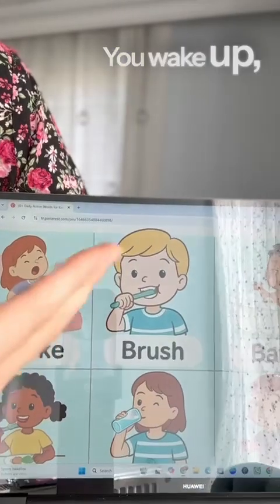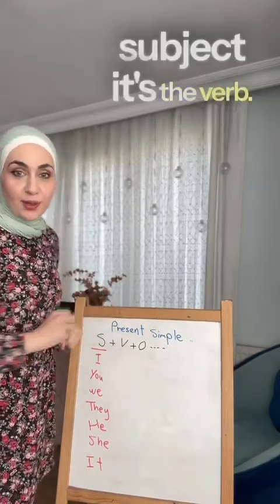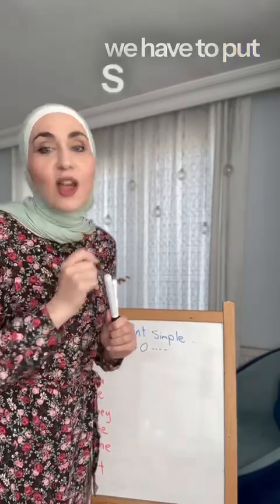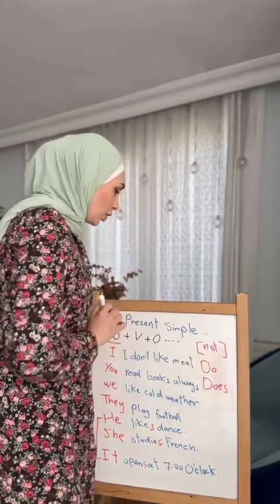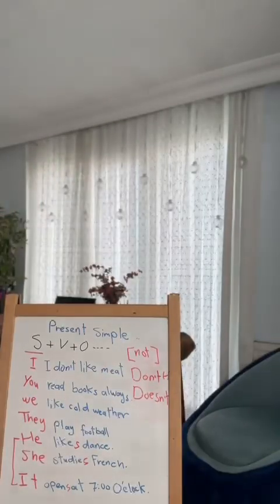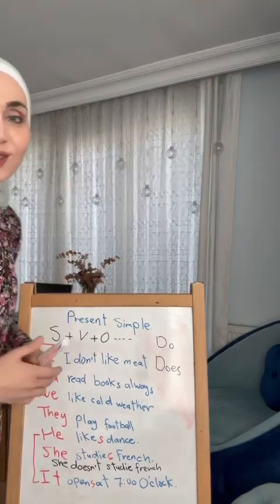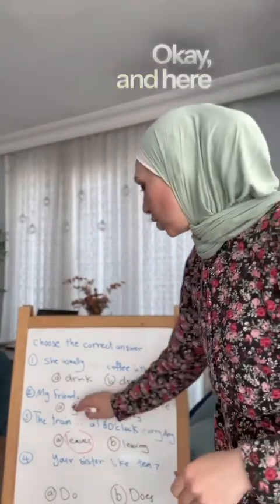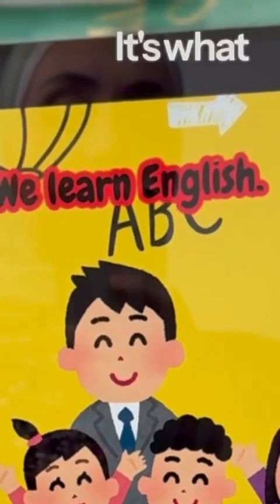11 يوليو، 2025